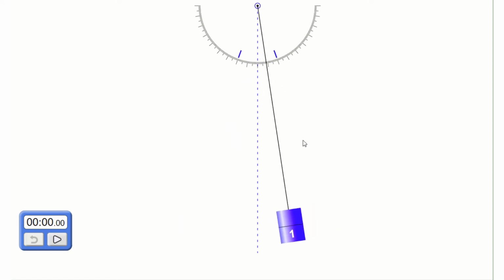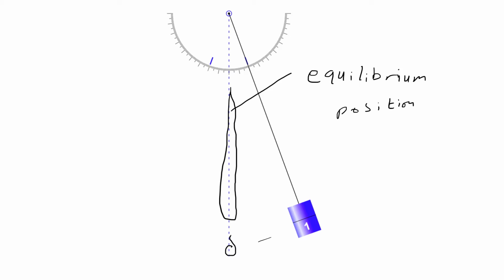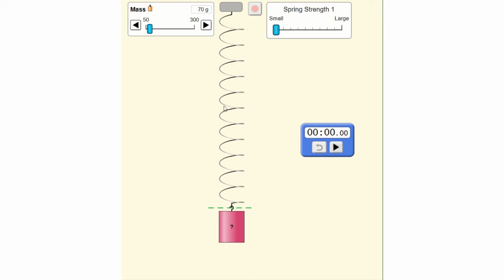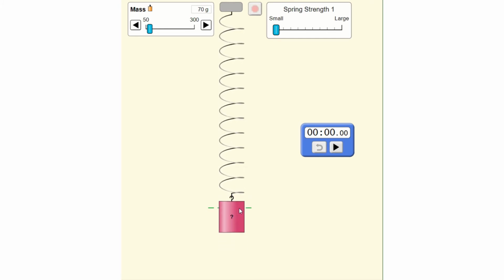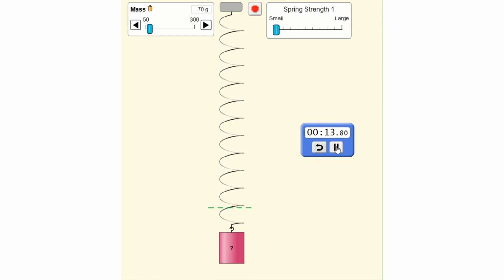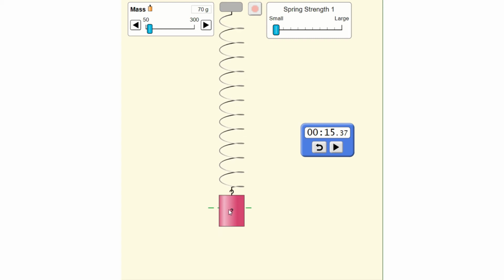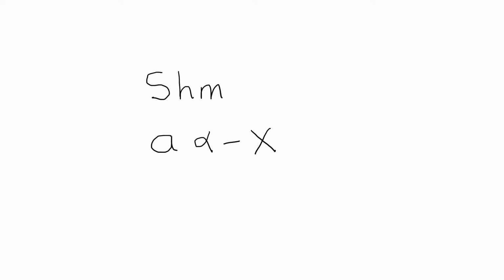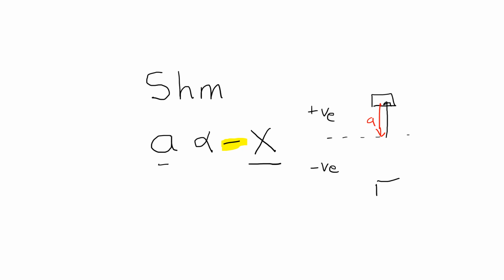shm 1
What is SHM. Period, Displacement and Amplitude